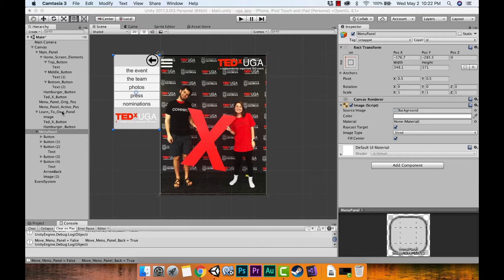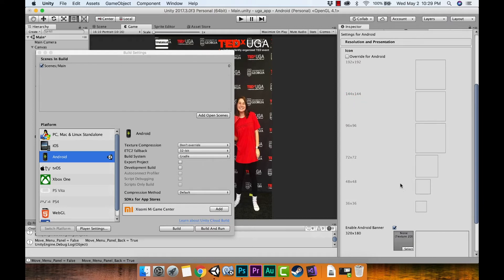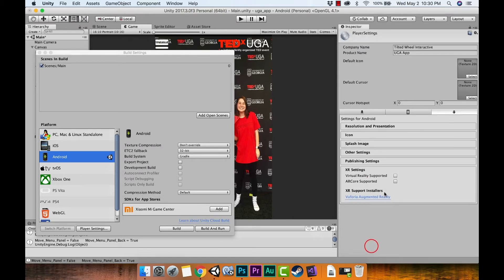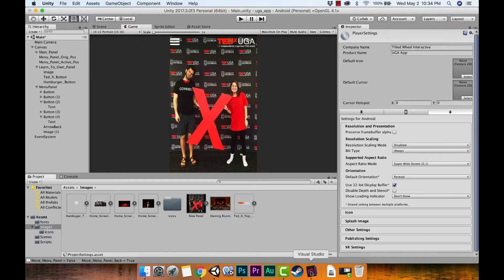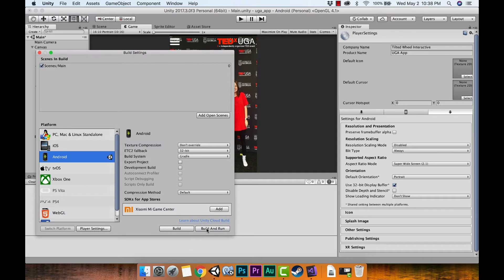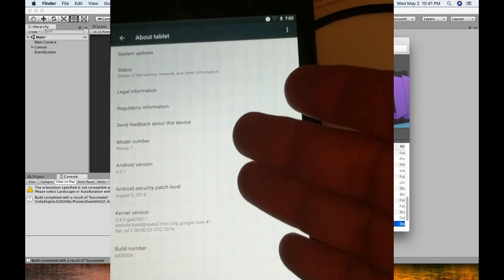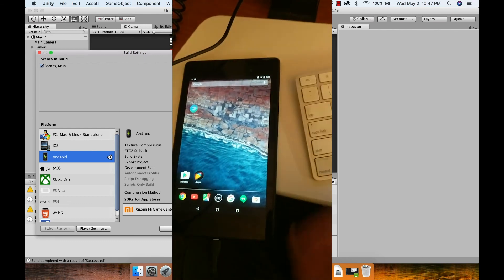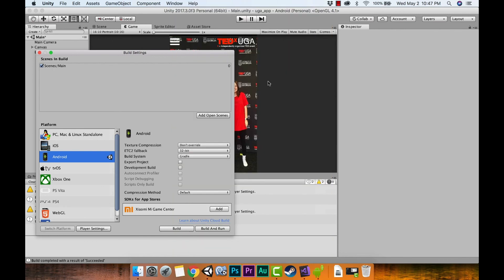App Development with Unity Part 20: Porting to Android! Last Video in the Series!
You've made it! You're still there right? Good job!
In this video we port our project and get it running on an android device. We have to add a little bit of code, but it is easy!
I hope you enjoyed this series and come on back for some new stuff soon!